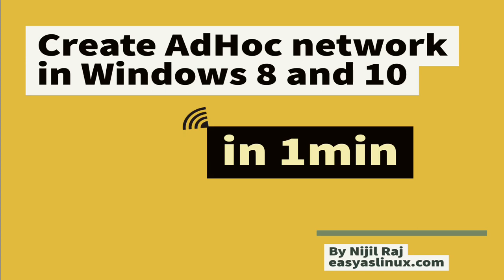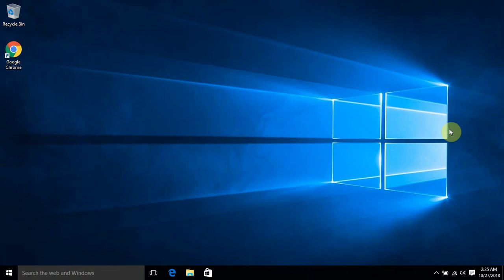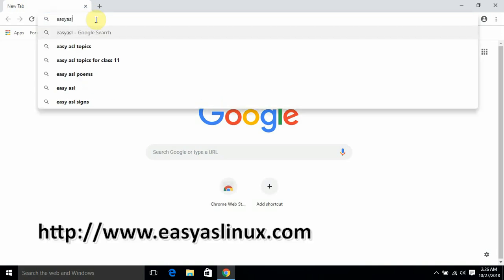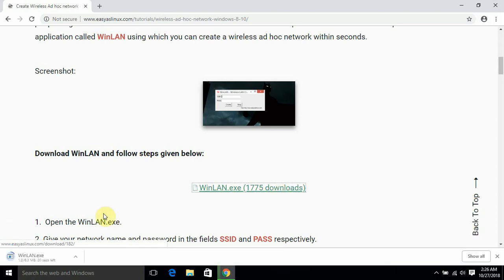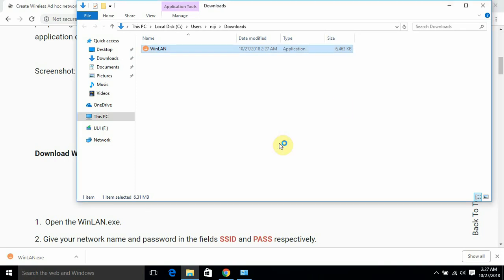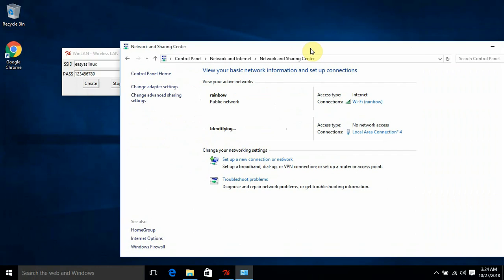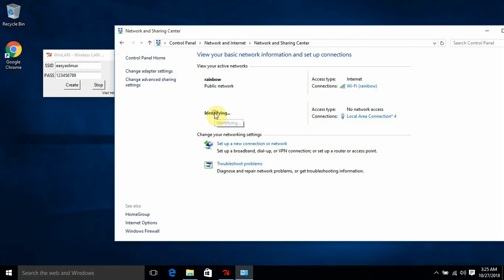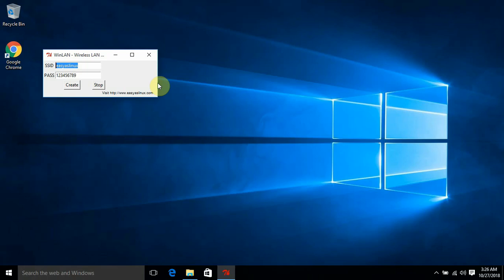Create/Setup ad hoc wireless network in windows 8 / windows10 without commands in one min